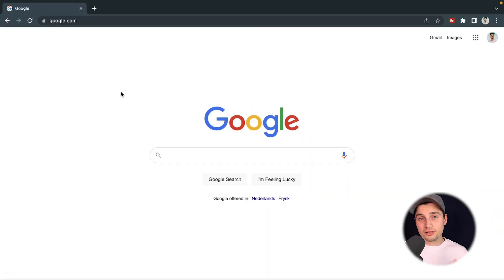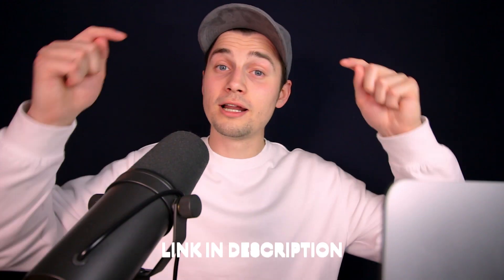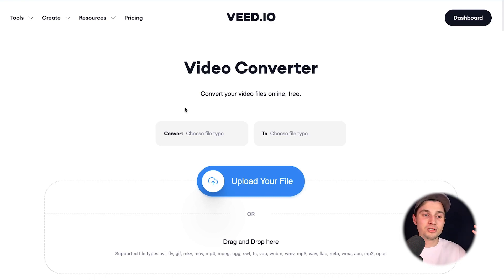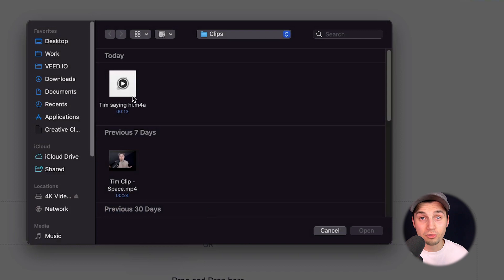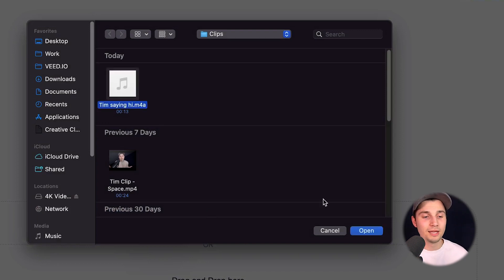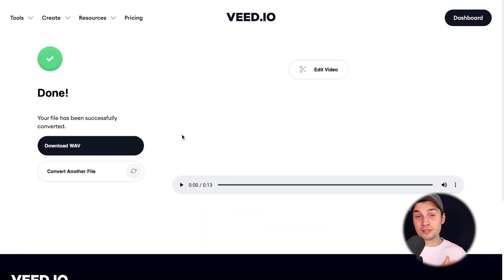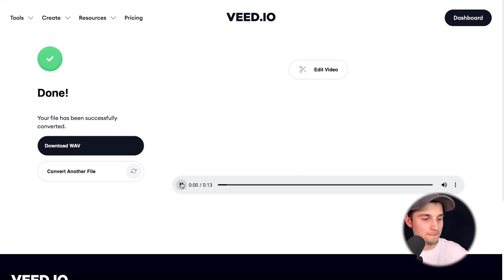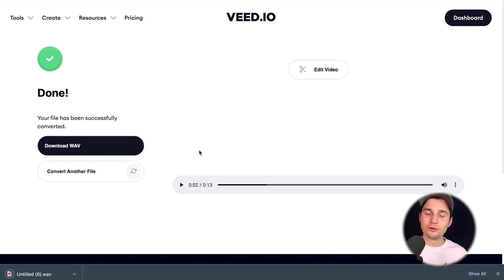How to Convert M4A to WAV | FREE Online Audio Converter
Want to convert M4A to WAV online for free? We'll show you how in this video!

In this tutorial, you'll find out how to convert M4A to a WAV file with VEED's free online audio converter. Simply head over to your desktop browser (e.g. on Mac or Windows PC devices), go to VEED's video converter page (which supports audio), (pre)select WAV format, upload M4A file you'd like to convert, click on the 'Convert' button, download your WAV file to your device... and that's it!

VEED's M4A to WAV converter is user-friendly, quick and free. It's a more convenient method than solely downloading and using software such as VLC or Audacity for this. There's no download required and you don't have to create an account from scratch, so you can instantly start converting files. 👍

So, feel free to try the M4A to WAV converter tool for yourself through the link above! 🎉

Online M4A to WAV converter tutorial - Step by Step:

00:00 Intro
00:06 Go to VEED's converter page
00:17 How to convert M4A to WAV
00:50 How to download WAV file
01:05 Outro

Good luck!

⭐ Get access to more features with VEED’s Pro plan:
✅  Longer videos
✅  Custom fonts

Tim & VEED.IO